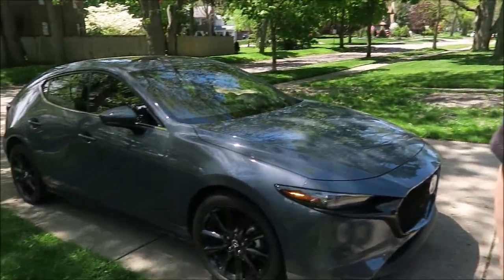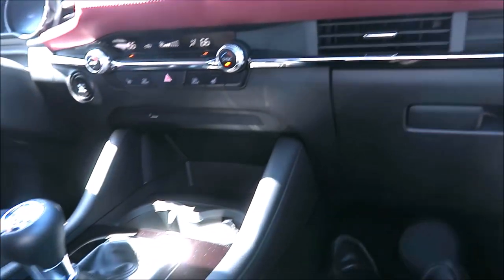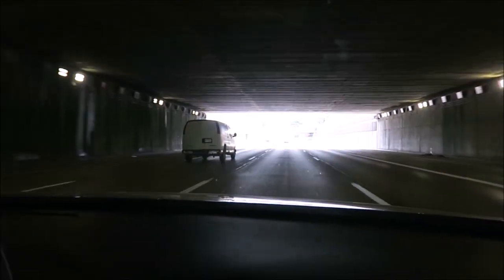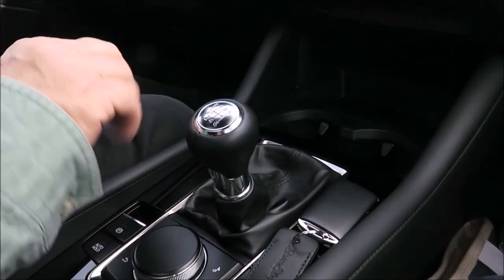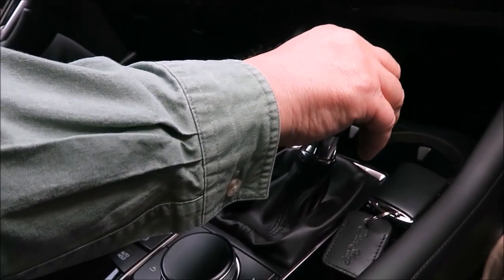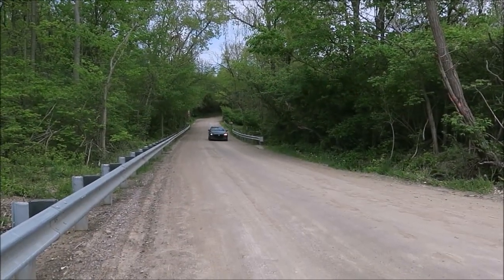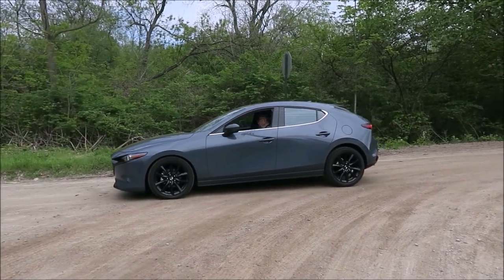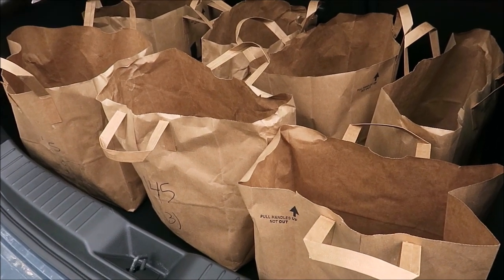SUPERB DESIGN: MAZDA 3 HATCHBACK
I was sorry to see this test drive end. It was love at first sight when the Mazda 3 arrived for my test drive. Yes, it's a compact, but Mazda really packs a lot of value and outstanding design into this little guy. Come along for my test drive!